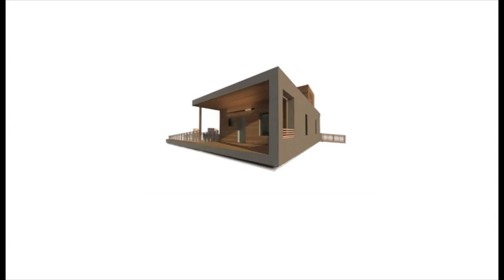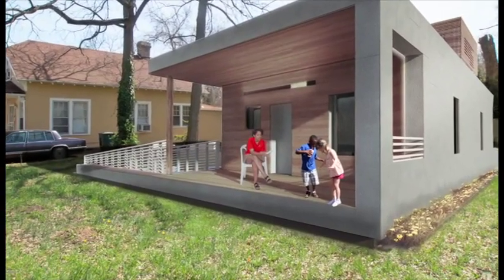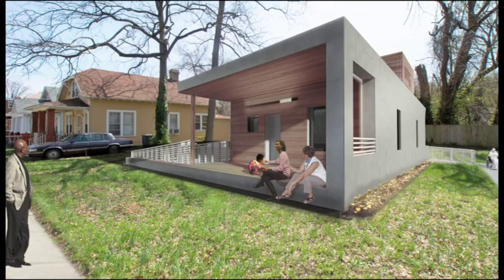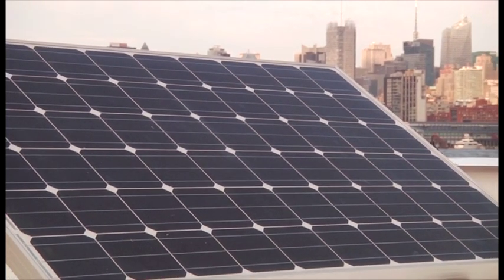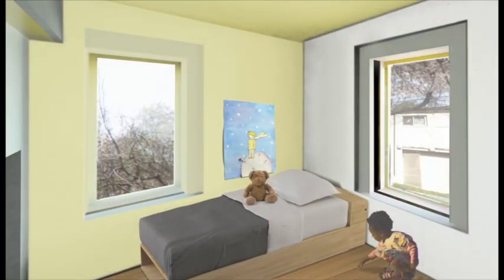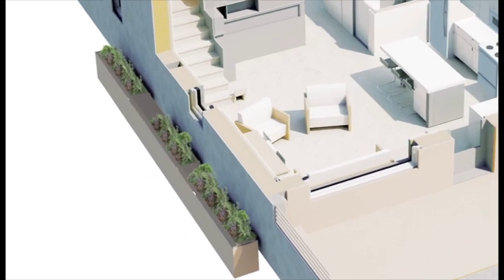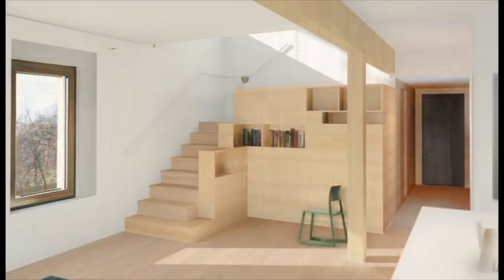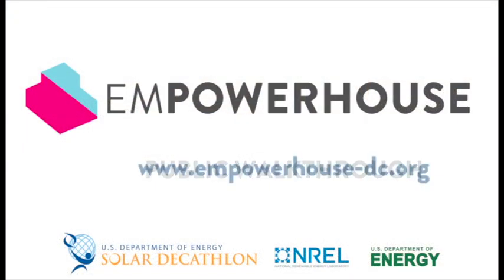Solar Decathlon - Empowerhouse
Projeto da equipe Parsons The New School for Design and Stevens Institute of Technology recebeu 100 pontos na competição de projetos de habitações sustentáveis. Apresentação do vídeo em inglês.